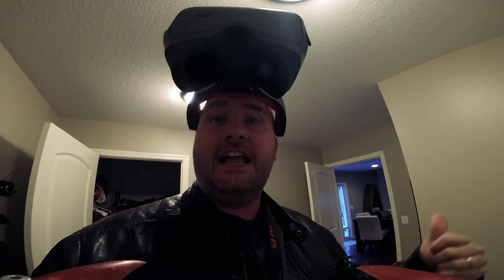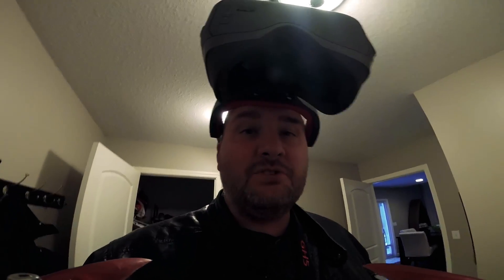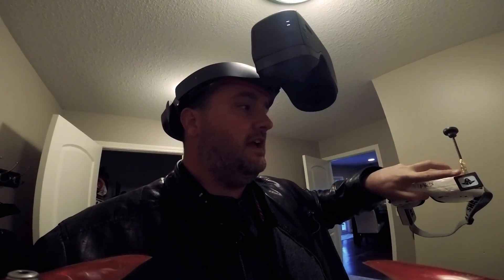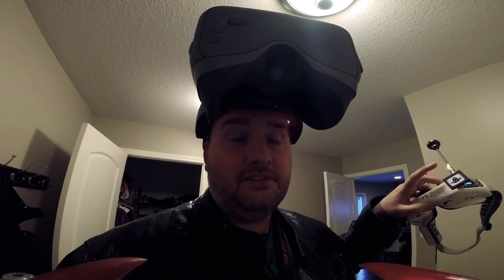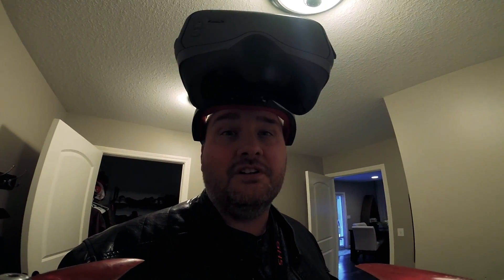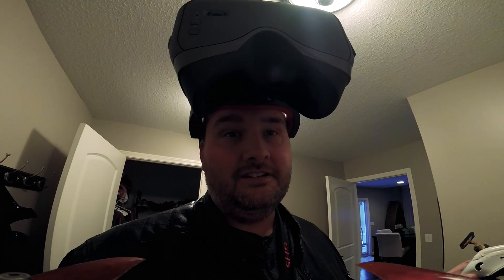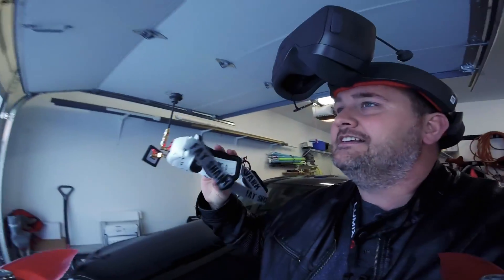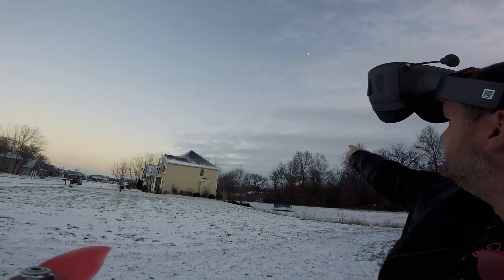DJI Goggles Race Edition Analog Receiver Test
Did a quick receiver test of the analog portion of the new DJI Race Edition Goggles.  I was really blown away by them.

DJI Goggles Race Edition:

Weird RP-SMA antenna adapters:

DJI Goggles: (Original, NOT RACE VERSION!!!)